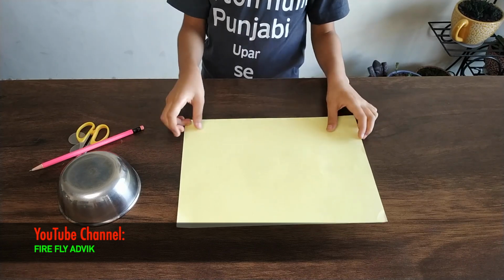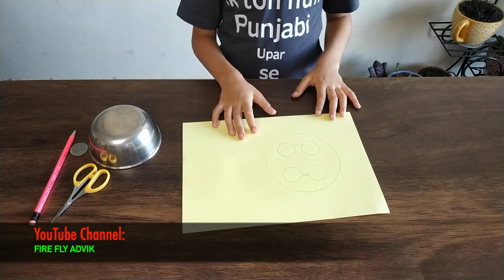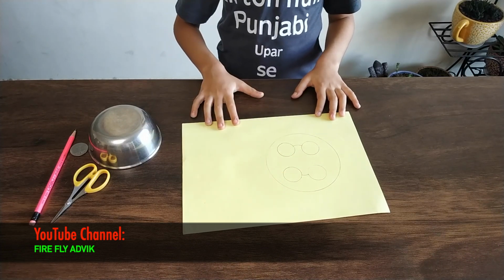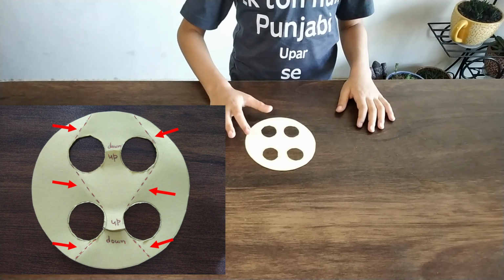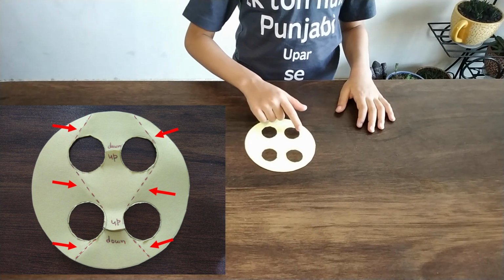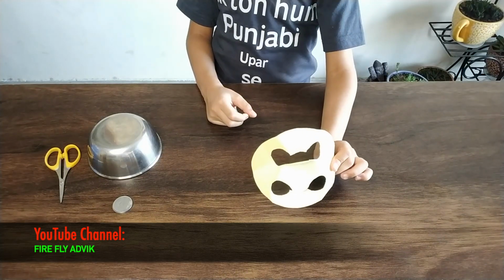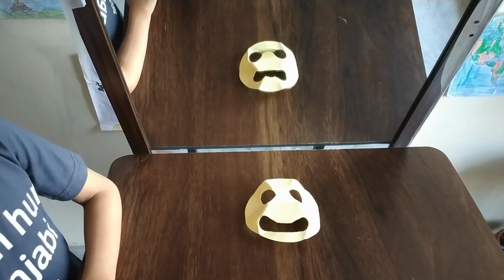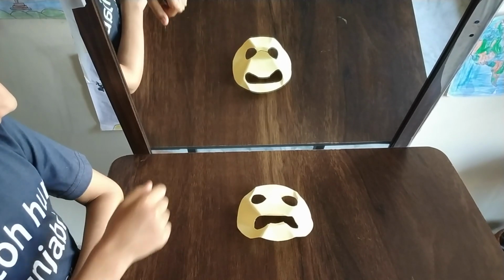Mirror Illusion Smiley || How To Make a Simple Illusion || Smiley Face Trick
Hi,

Here I teach a simple mirror illusion.
 If you like the video let me know in comment section. I will post more such videos for illusion.

Thanks.

Smiley Trick
Magic Illusion Smiley
Illusion
Optical Illusion
Illusion Video
Illusion Part
Mirror Illusion
Mirror Illusion Tutoria
lHow do you make a mirror illusion?
How does the mirror magic trick work?
Is a mirror image an illusion?
Do mirrors invert your face?
Mirror Illusion Revealed
Smiley Face Trick